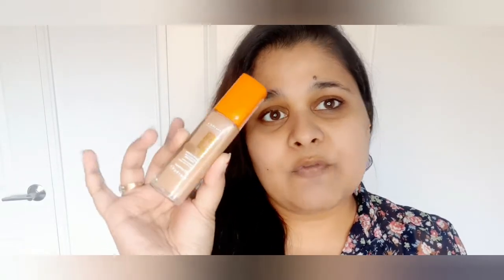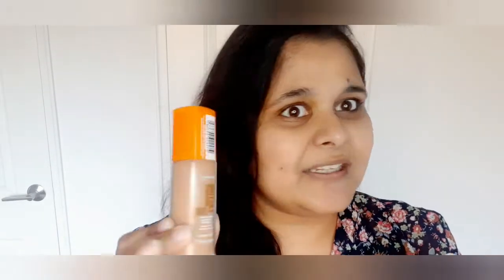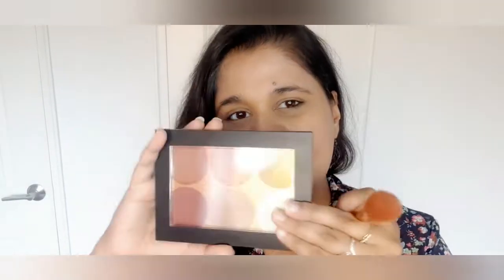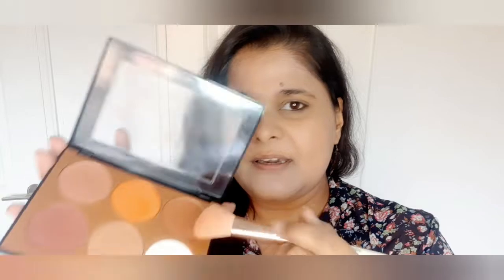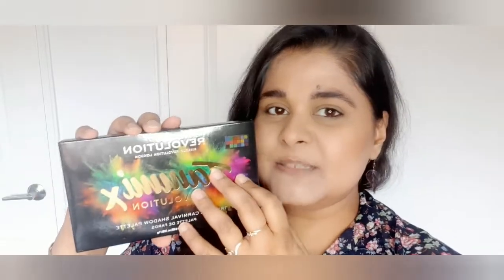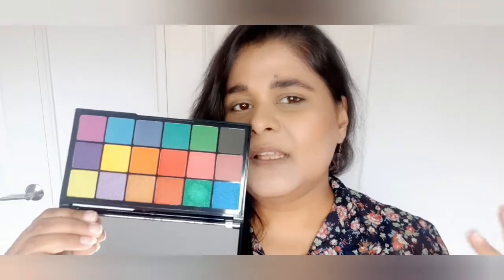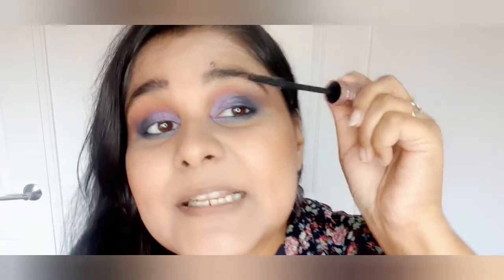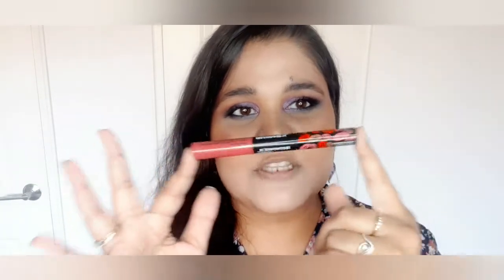Affordable Makeup Must-Haves: Trying New Products on a Budget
In this video, I'm sharing my honest first impressions of some of the latest makeup products. I've never tried these products before, so I'm really curious to see how they perform!

If you're like me and you're always on the lookout for new makeup products to try, then check out this video! I'll be testing out some of the latest makeup products and giving you my honest first impressions. I hope you'll find this video helpful in your makeup search!
Makeup Haul | Let's Try New Makeup Products

Product Links
Rimmel London - Lasting Radiance Foundation

Rimmel London - Kind & Free Concealer

Rimmel London - Professional Eyebrow Pencil